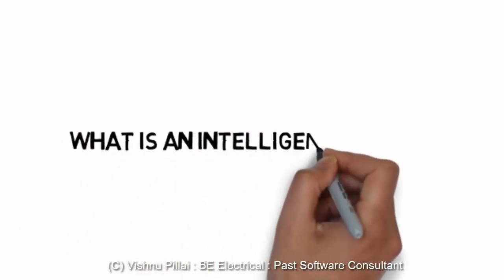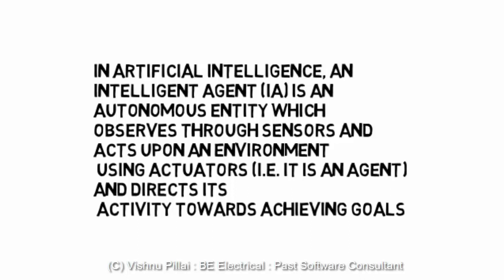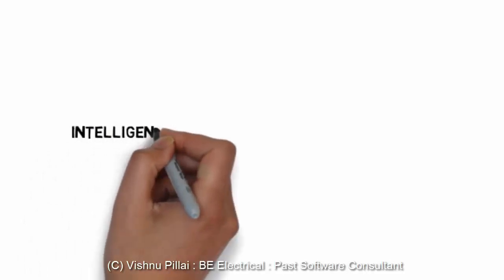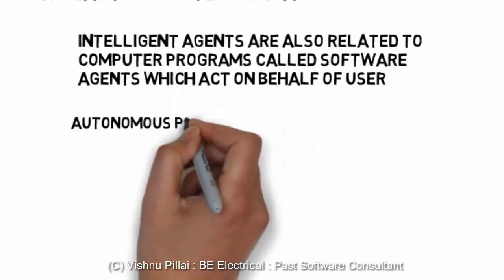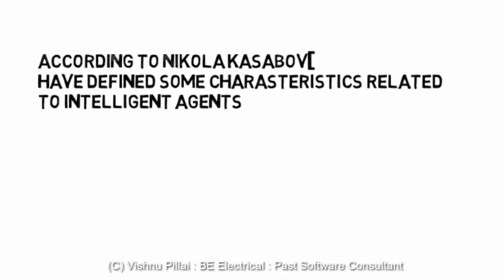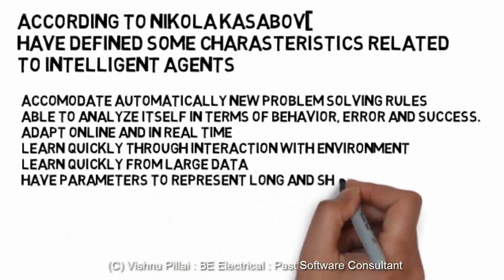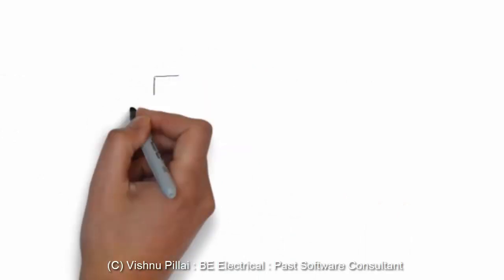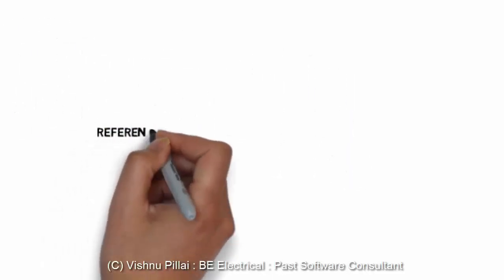Intelligent Agent in artificial intelligence # Artificial Intelligence Online Course Lecture 3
Artificial Intelligent Agent Definition and Characteristics Lecture 3
agent in artificial intelligence